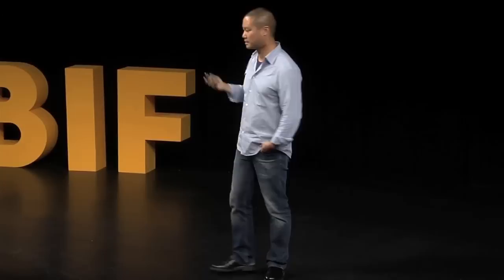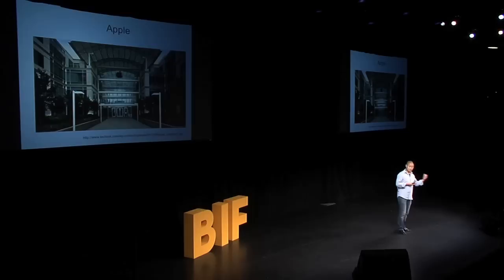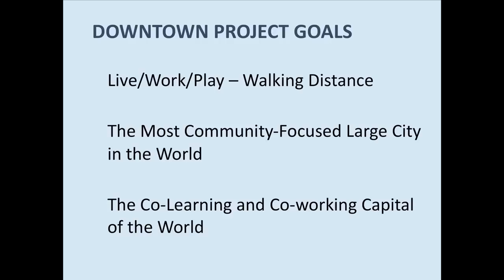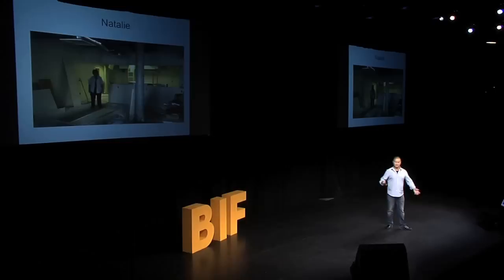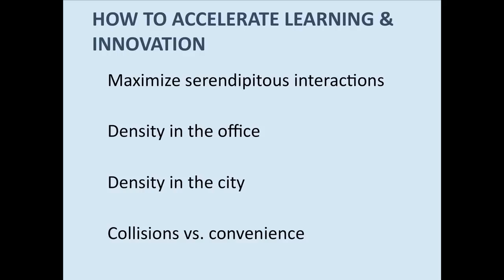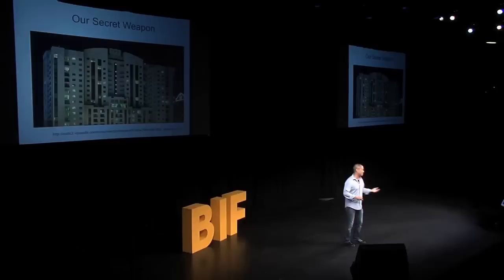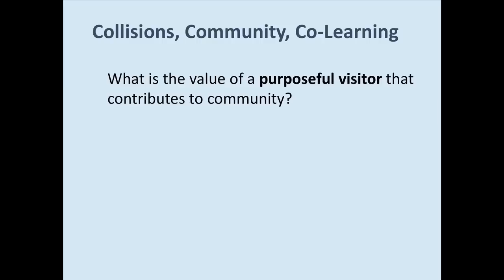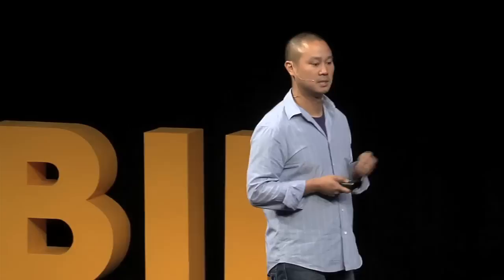BIF 8: Tony Hsieh - Zappos Happiness on a Street Level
With a desire to spend 10% of his time studying the structured elements of what makes all of us happy, Tony Hsieh is on a new mission to deliver happiness wherever he goes.